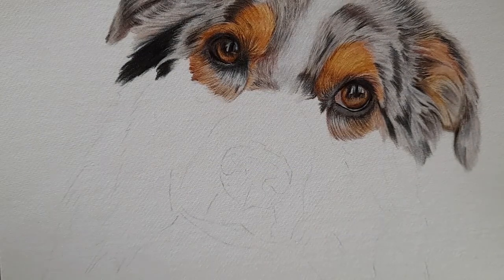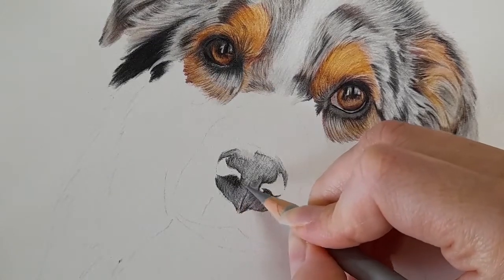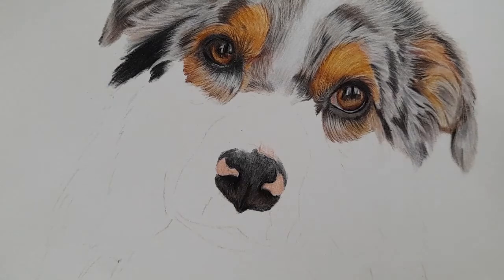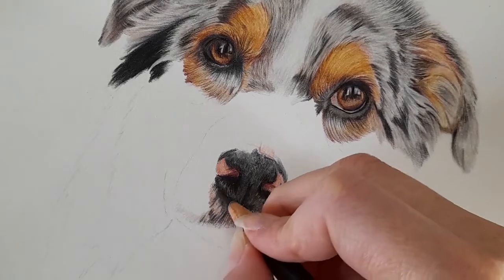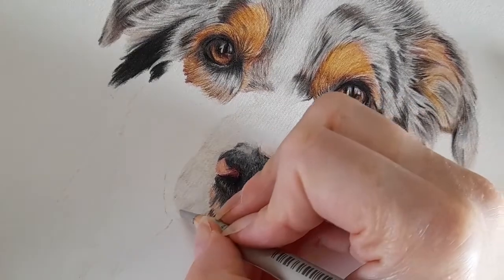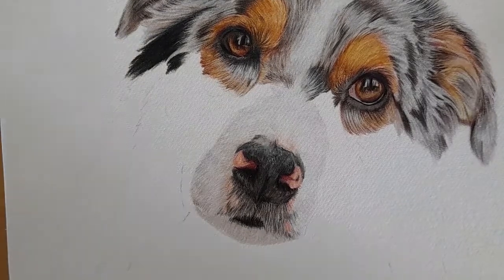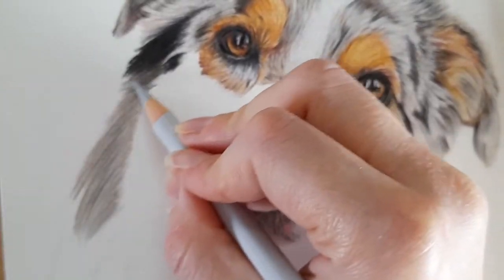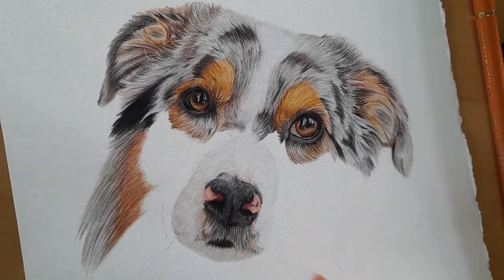How to Draw a Realistic Dog in Colour Pencils | Real Time Tutorial | Part 4 The Nose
Hey everyone! In this month’s real time tutorial we are going to be drawing an Australian Shepherd, with blue merle markings. All the information you need is below. As usual we are sticking to just using the Faber Castell Polychromos pencils.

Do not worry if you don’t have the same materials as myself, use whatever you have to hand and I am always happy to help out if you have any questions.

You can find the material list, line art and reference photo at either page;

Materials used
- Fabriano Artistico Hot Press watercolour paper 600gsm extra white
  - White
  - Ivory
  - Black
  - Dark Sepia
  - Paynes Grey
  - Cold Grey I
  - Cold Grey V
  - Gold
  - Copper
  - Beige Red
  - Cinnamon
  - Van Dyke Brown
  - Nougat
  - Burnt Umber
  - Burnt Ochre
  - Caput Mortuum
  - Red Violet
  - Sanguine